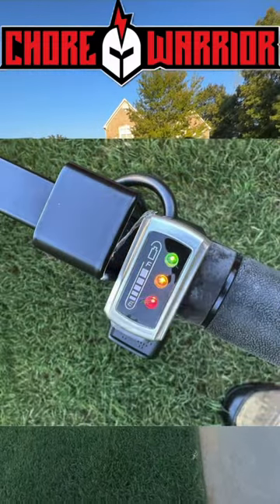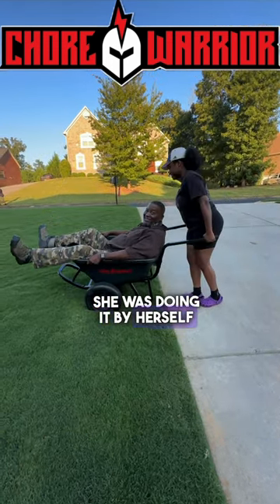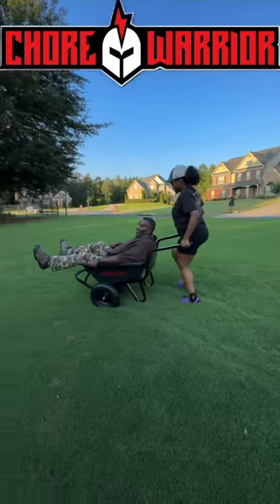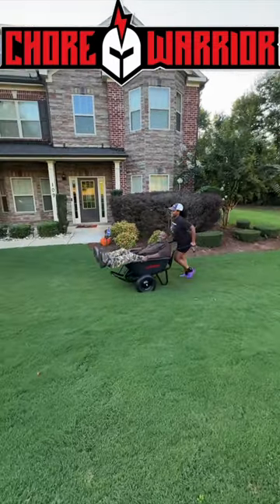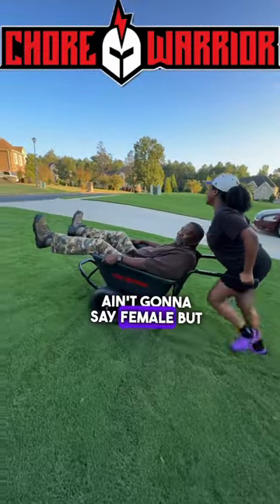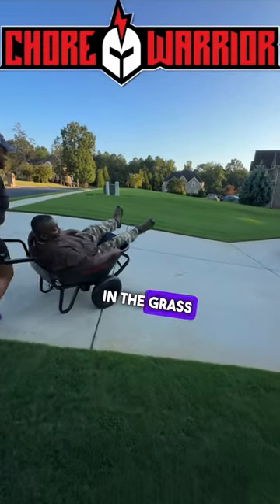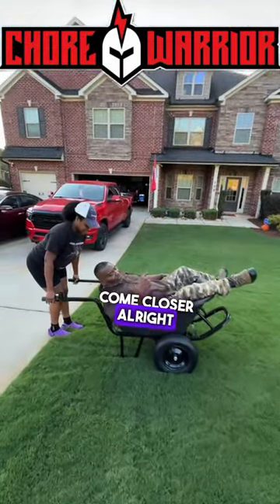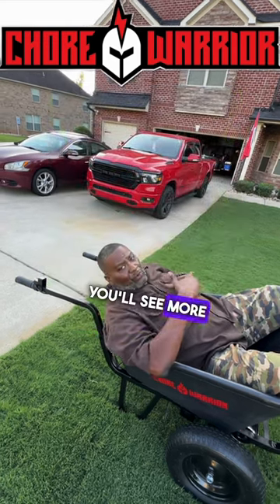Power Assisted Wheelbarrow